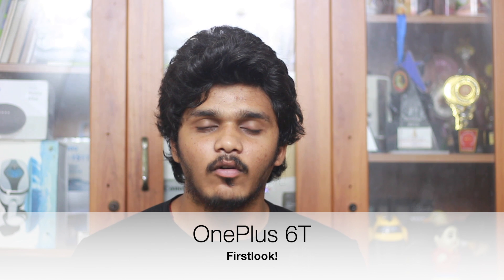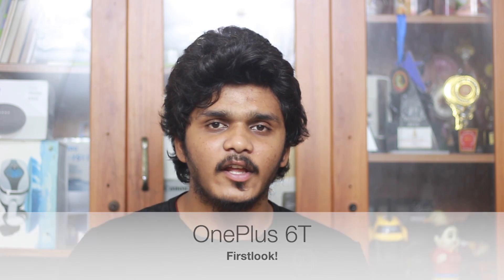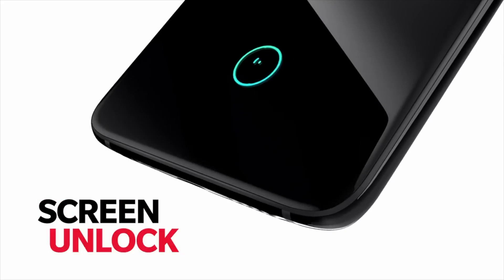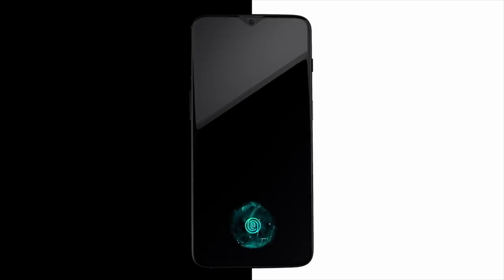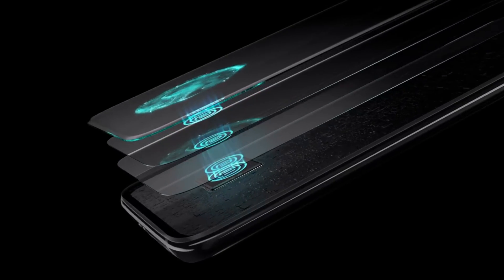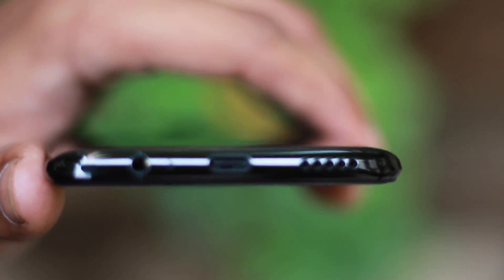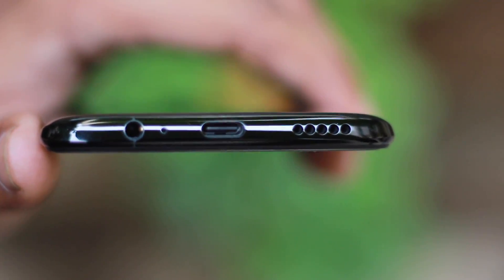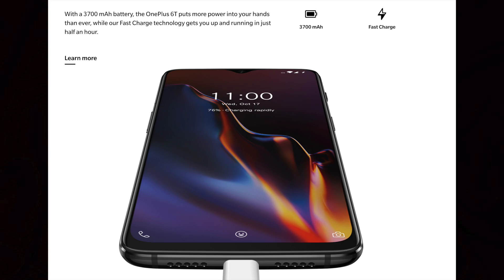OnePlus 6T First Look in Tamil!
Hey guys this is Geekytamizha!In this video we are going to have a first-look of the newly launched OnePlus smartphone which is the OnePlus 6T. OnePlus 6T is the successor to the 6 months old OnePlus 6!So how's the Smartphone? is it a good upgrade?What is the price?Watch the video fully to know answers for all of your questions!Share this video with your family and friends!Stay Subscribed:)

Shopping Links :
Honor 8x
Realme 2 Pro

MAGILCHI:)